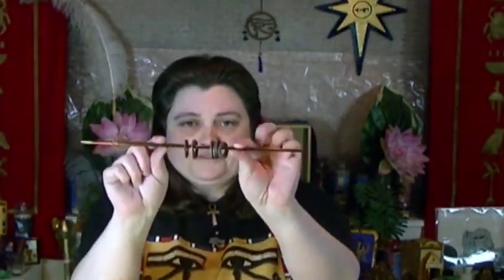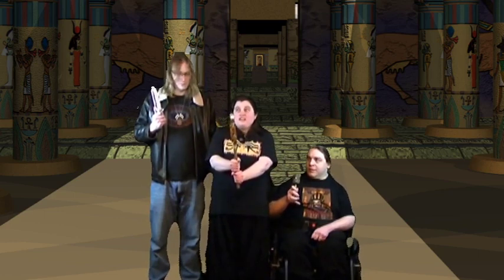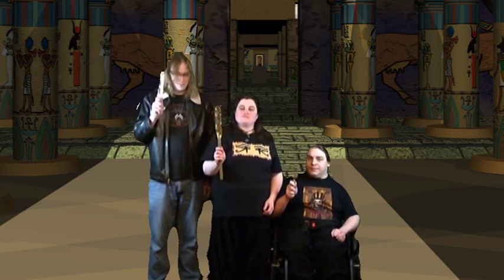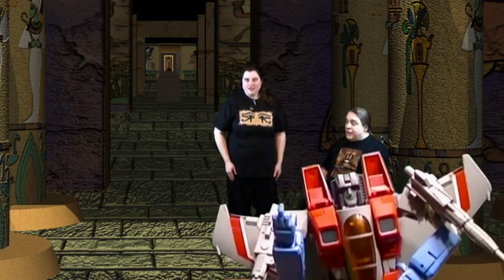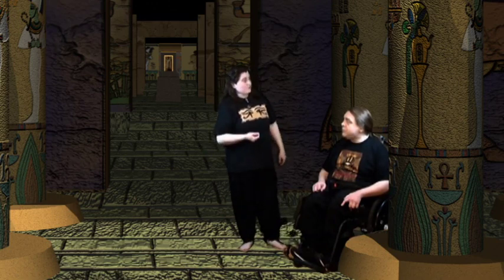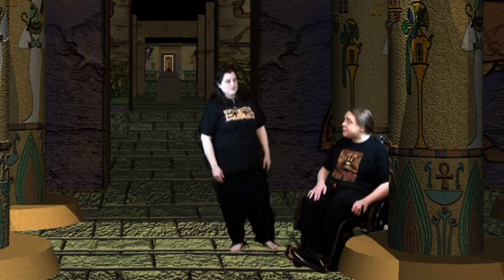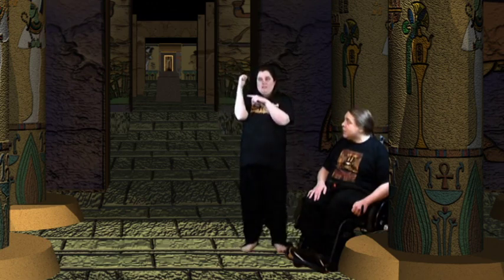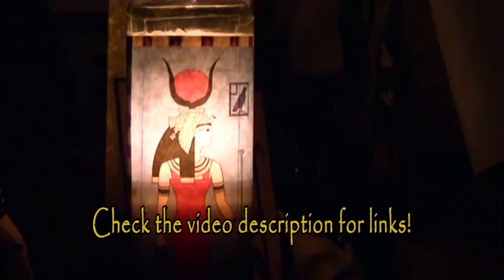Kemetic How-to Guide: Playing a Sistrum and Ritual Gestures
We're kicking off Season Twelve of the How-to Guide with an effects-filled redux of our original episode, "How to Play a Sistrum", plus the second episode on ritual gestures. Our lovely assistants Daryn and Morgan get into the act, and even Starscream tries to offer his talents... You'll definitely want to see what happens next in our season premiere!